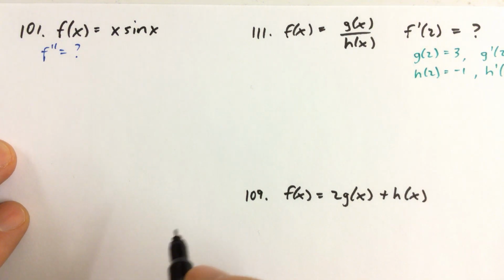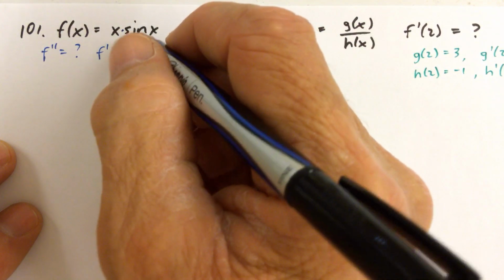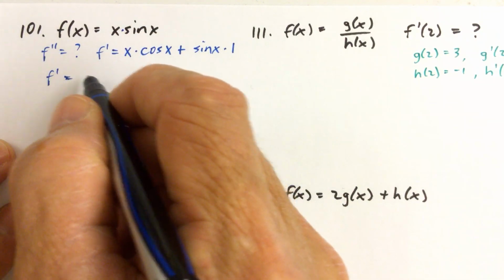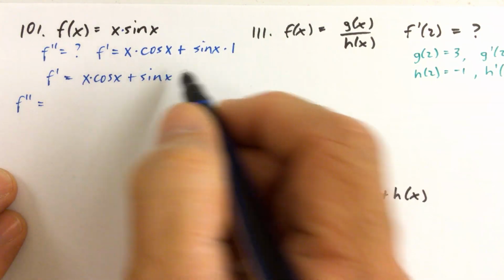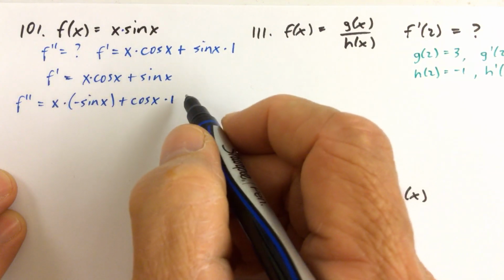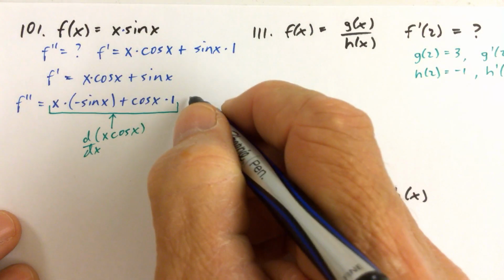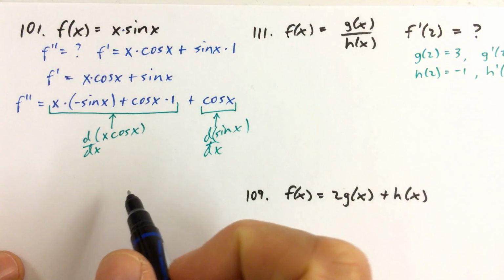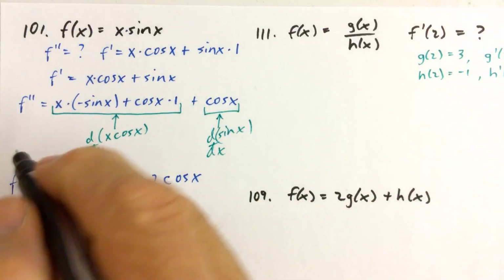PCH U9 Obj 8-10 hw Solution to Pg 154 #101